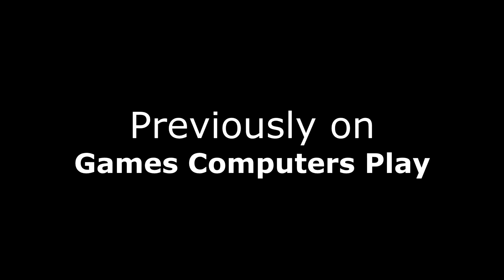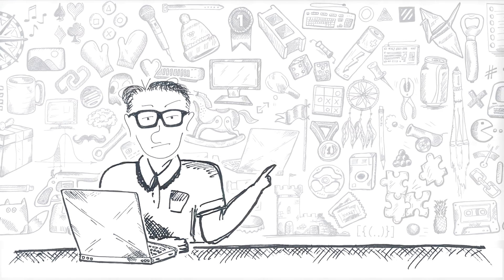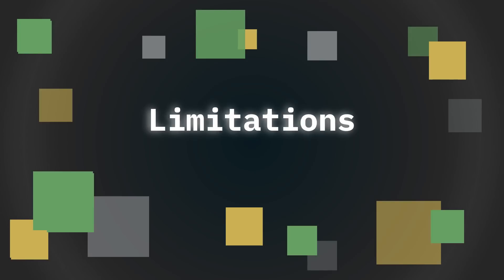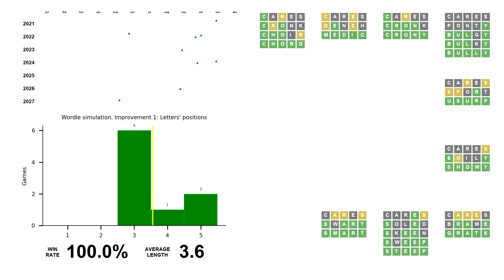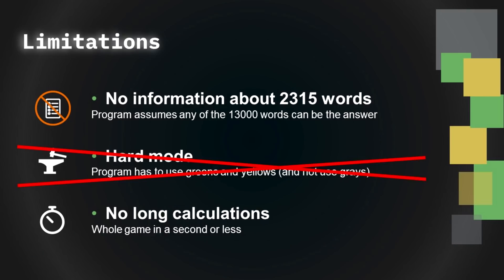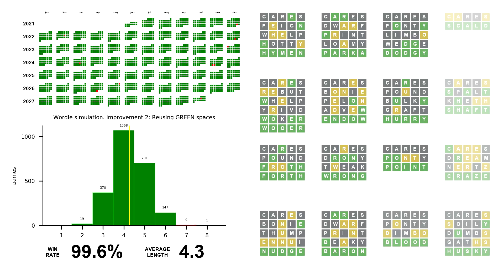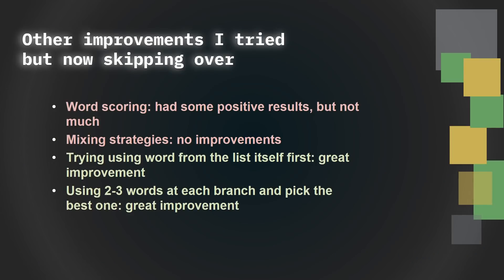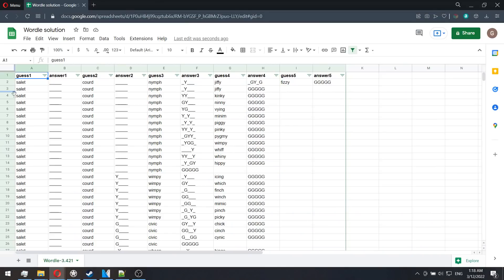Perfect WORDLE algorithm (and how I found it)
This is part to of the Wordle series. After collecting all your suggestions on how the previous algorithm caould have been improved, I have implemented 3 most promising ones: letter position, reuse green, and answer tree.